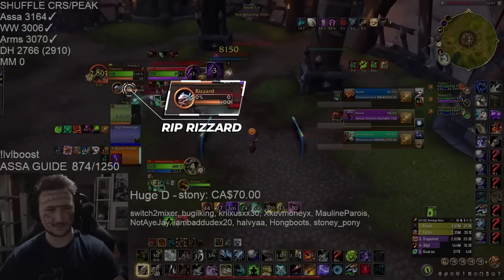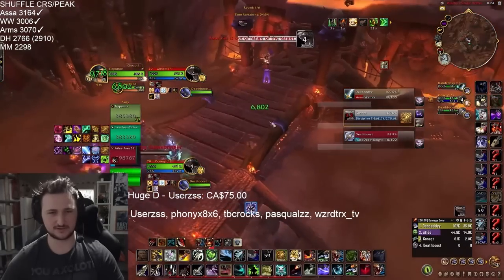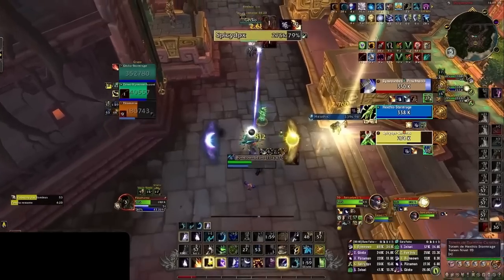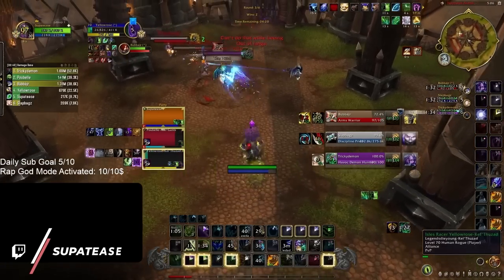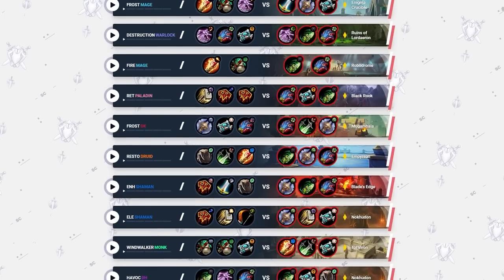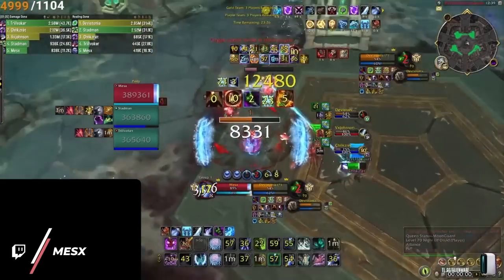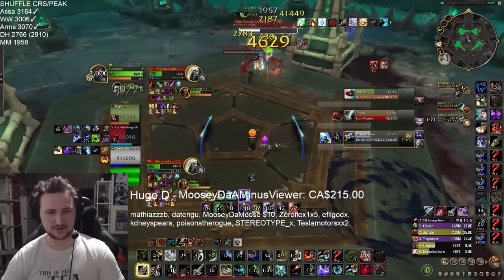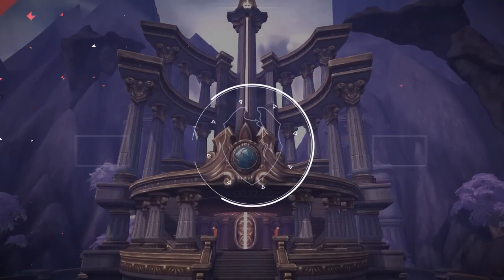LOW Damage? BAD Gear? NEW Class? Do THIS to CARRY!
0:00 - Intro
1:15 - Old Technology (Crowd Control)
6:21 - Timing Your Burst
8:25 - For Emergency Only (Swap To Healers)

Concepts: dragonflight,world of warcraft,dragonflight pvp tier list,dragonflight tier list,dragonflight pvp,dragonflight dps,asmongold,warcraft,dragonflight guide,bellular,wow pvp,10.0.7,wow best class,dragonfight best class,solo shuffle tier list,10.0.7 dps tier list,10.0.7 pvp tier list,solo shuffle guide,wow solo shuffle guide,dragonflight solo shuffle guide,10.0.7 solo shuffle,damage,gear,crowd control,cc chain,setup,rmp,wow guide,wow pvp guide,wow arena guide